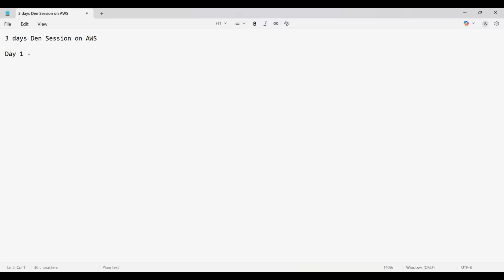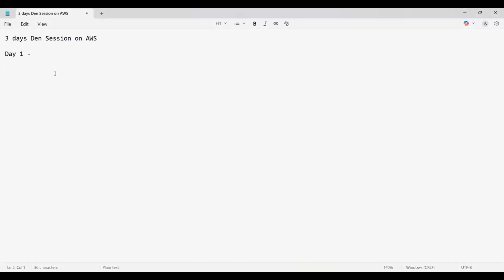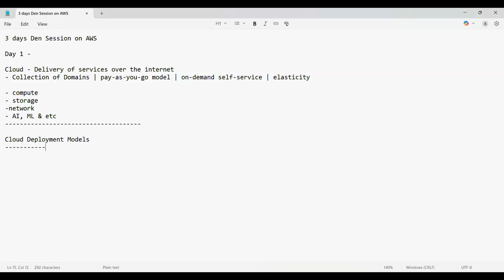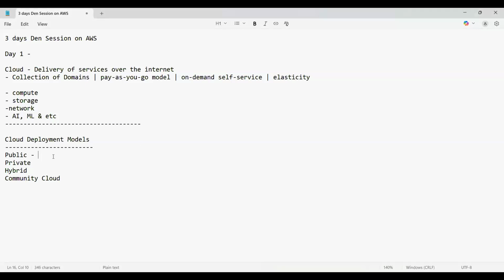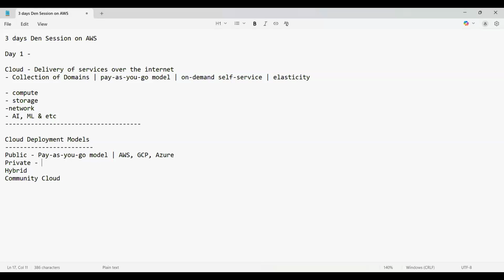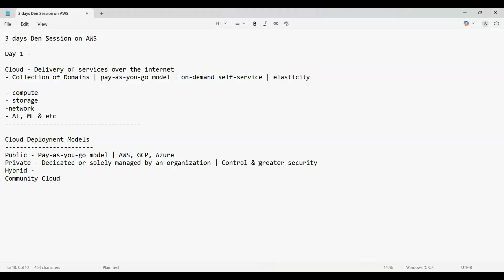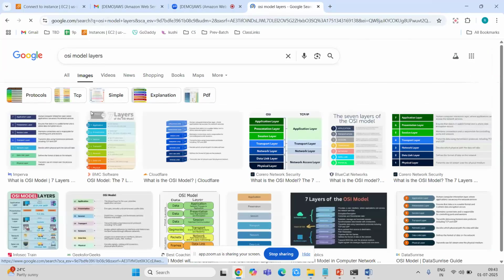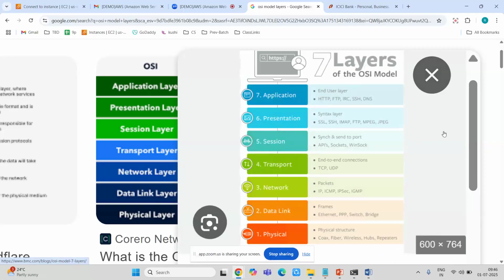AWS (Amazon Web Services) tutorials || Demo - 1 || by Miss. Anitha On 01-07-2025 @9AM IST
Java tutorial by durga sir